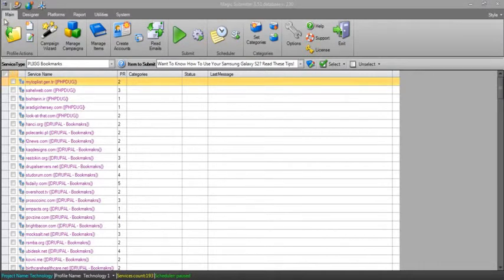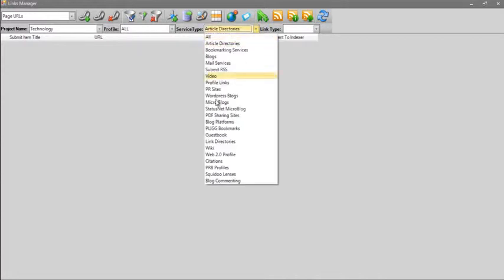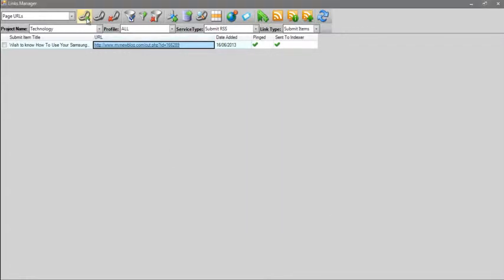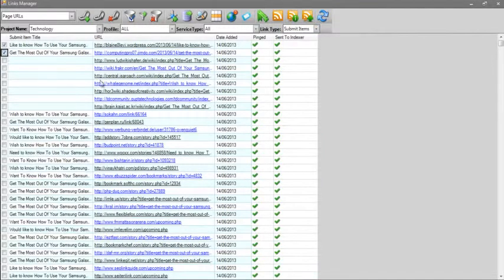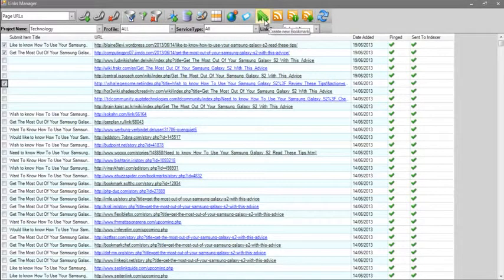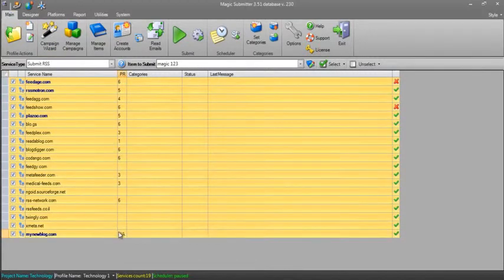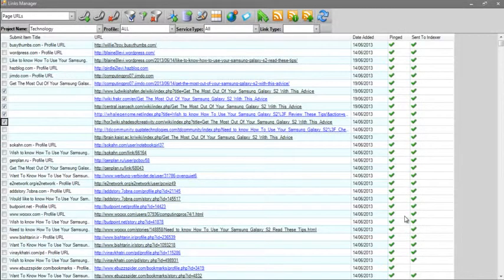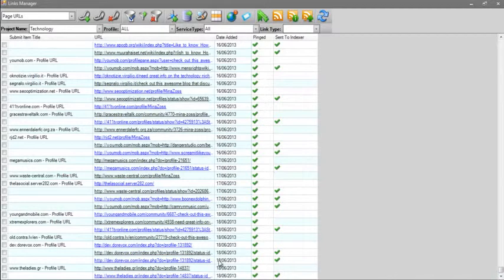Article Submitter Software